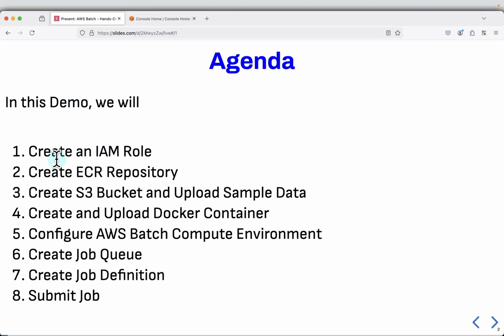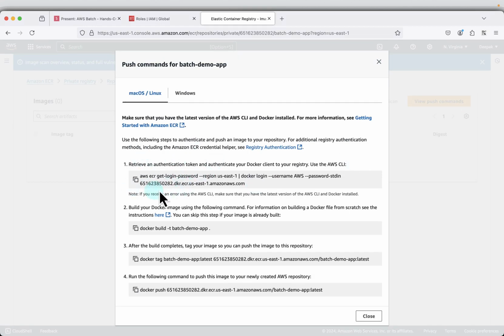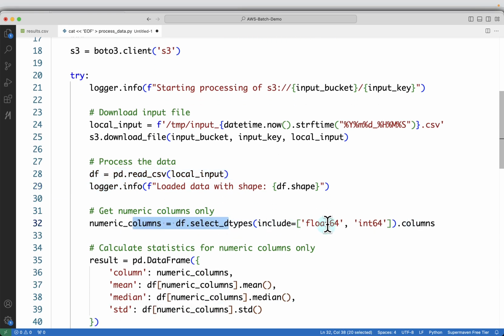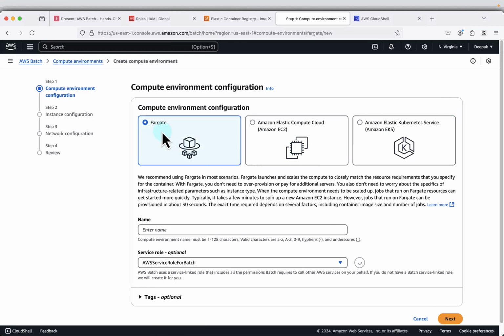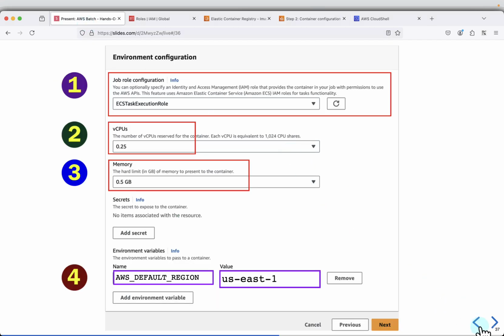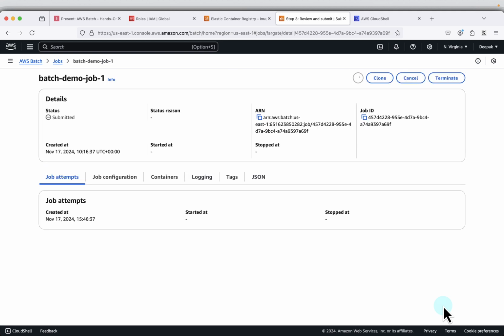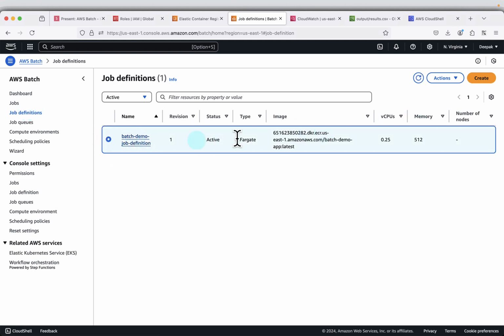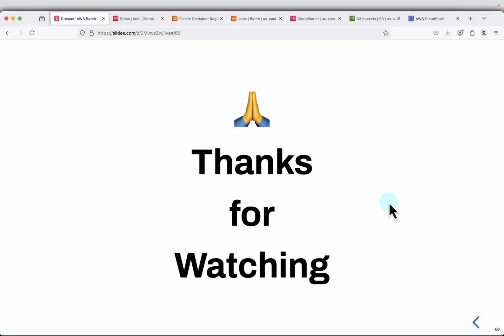AWS Batch Hands On Demo - V1